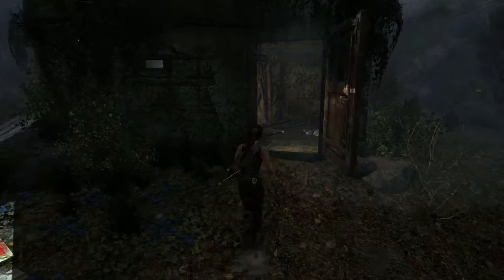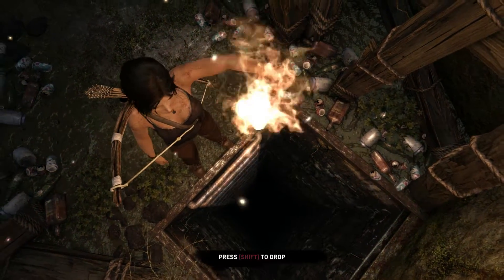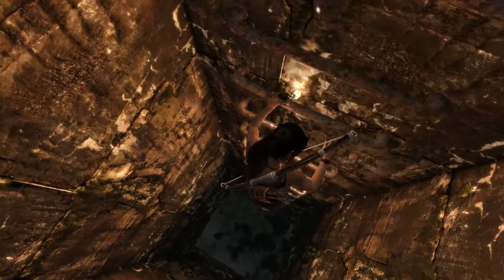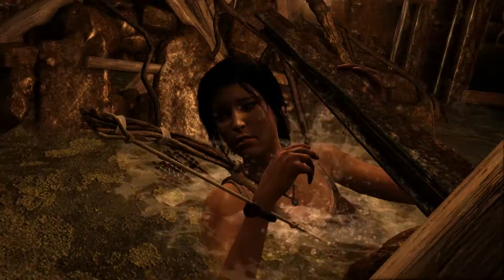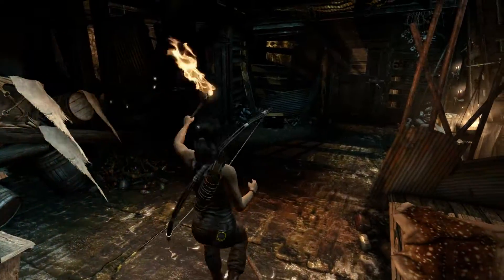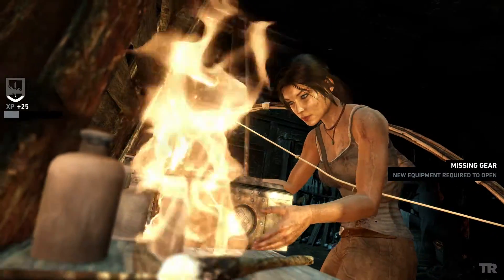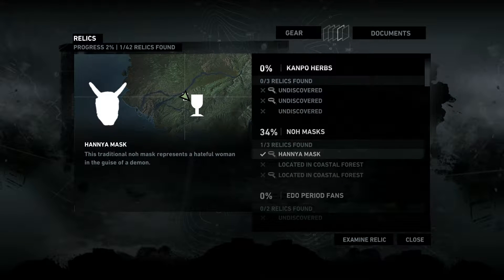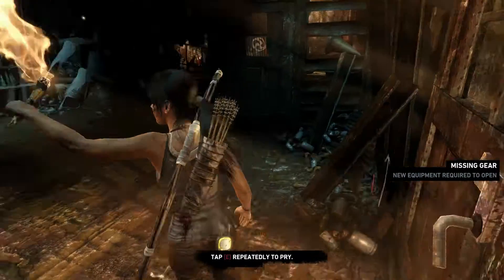Tomb Raider Walk through (Episode 3)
This Video was made on the PC version of Tomb Raider.

Mic: Audio Technica AT2020 USB Microphone
Capture Software: Dxtory
Camera: Nikon d3300